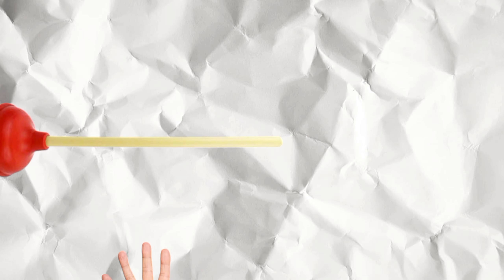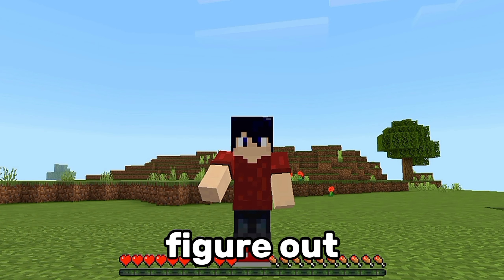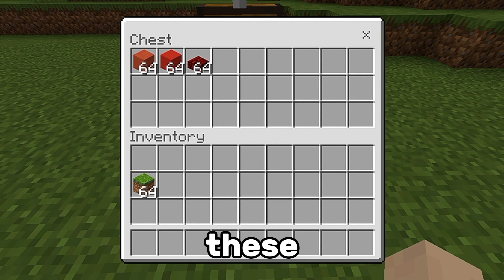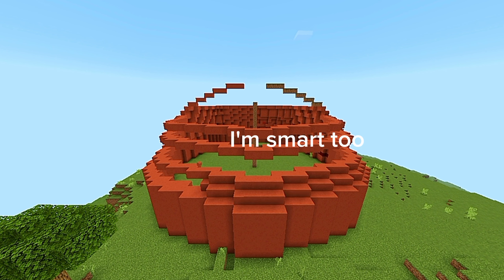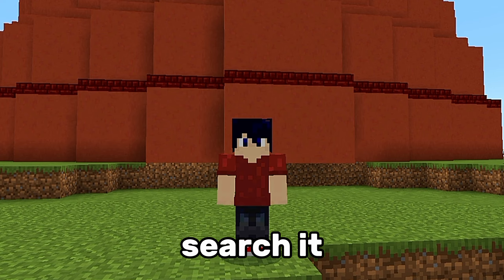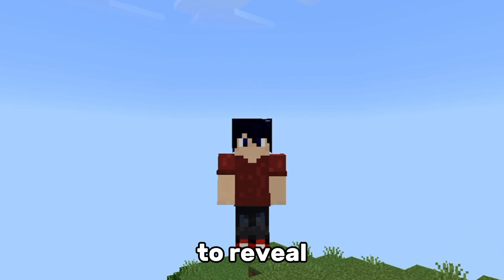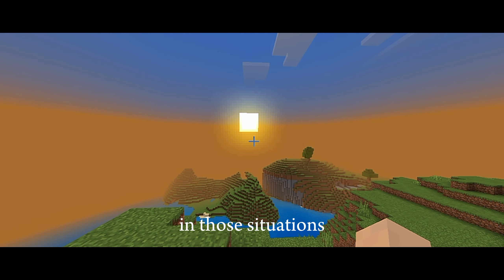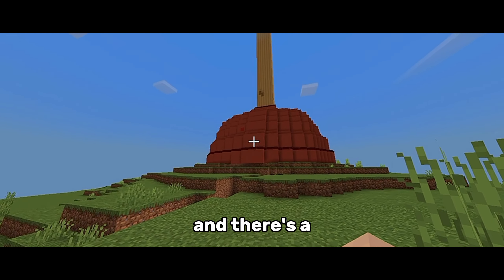I made the LARGEST! Plunger in Minecraft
Today I built the first ever largest plunger in Minecraft. I think other Minecraft Builders haven't come up with something like this.